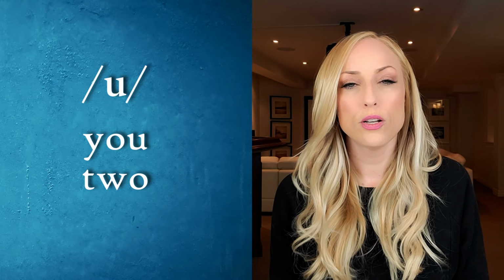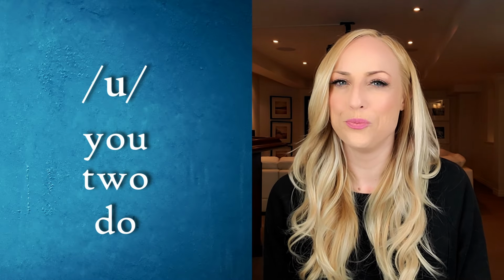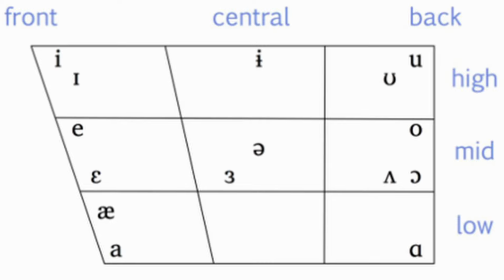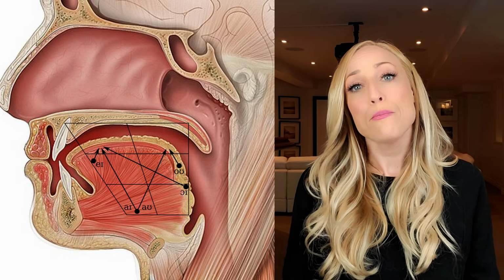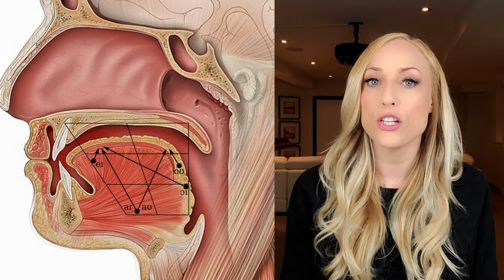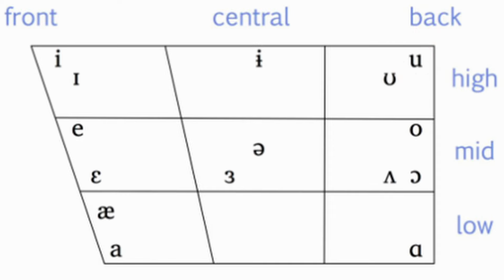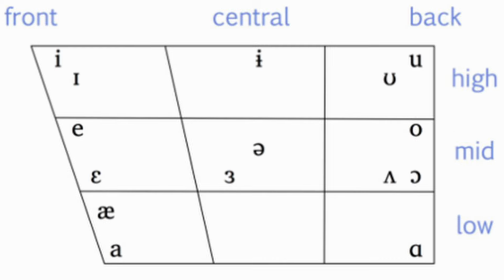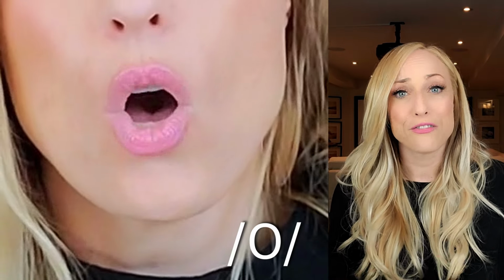EASILY Pronounce Vowels | American English Accent Monophthongs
FREE DOWNLOADS! FREE RESOURCES! FREE STUFF!

A Speech-Language Pathologist shows you how to pronounce all the English vowel monophthongs. I’ll make it super EASY!

Are you eager to refine your American English pronunciation skills to an advanced level? Look no further! In this comprehensive English lesson, we delve into the nuances of monophthongs, crucial elements for achieving an authentic American accent. Join in as we explore English IPA vowels that enhance your speaking clarity and fluency. Whether you're a beginner or seeking to polish your pronunciation, this class is designed to elevate your language proficiency. Tune in now to unlock the secrets of mastering American English pronunciation!